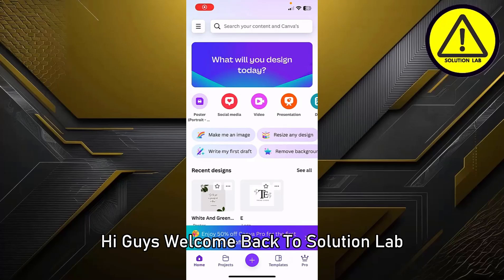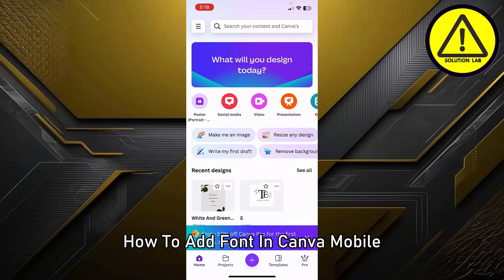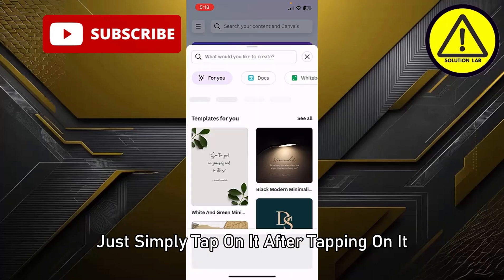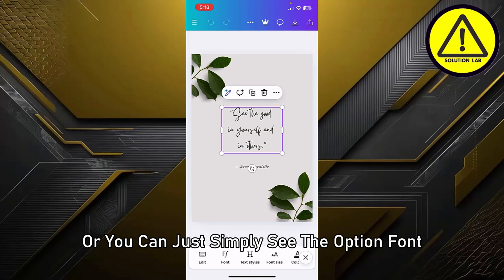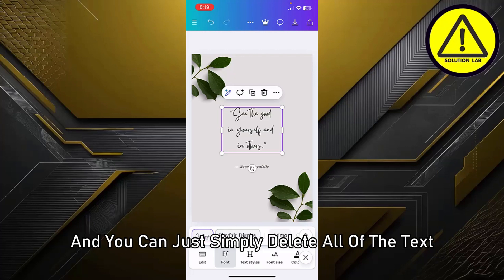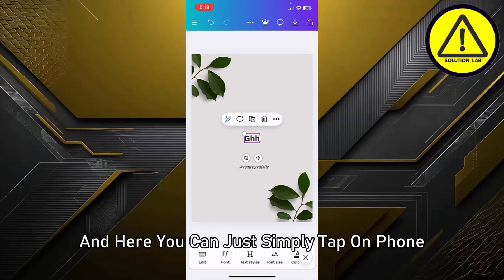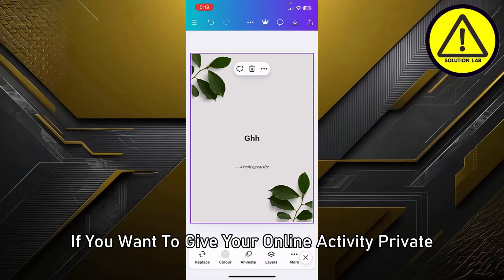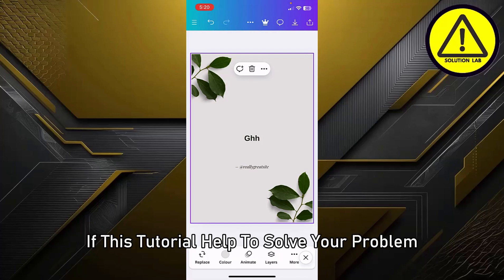How To Add Fonts In Canva Mobile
In this video we will learn "How To Add Fonts In Canva Mobile"